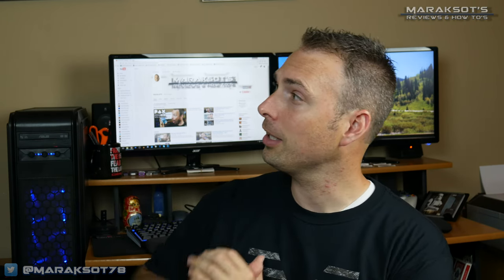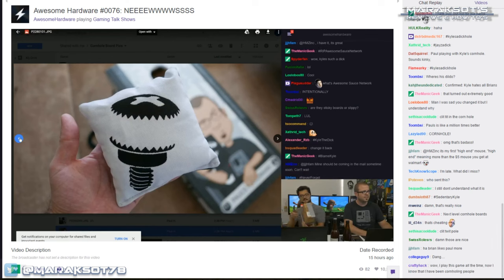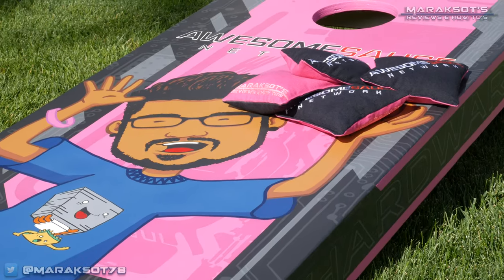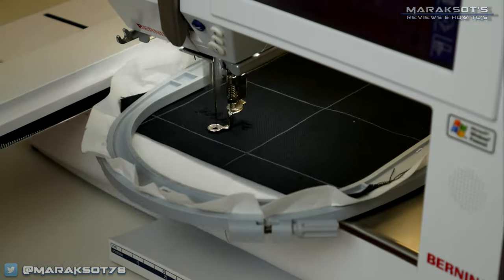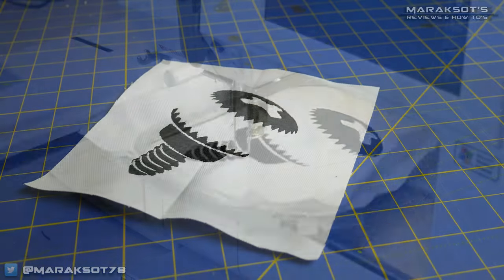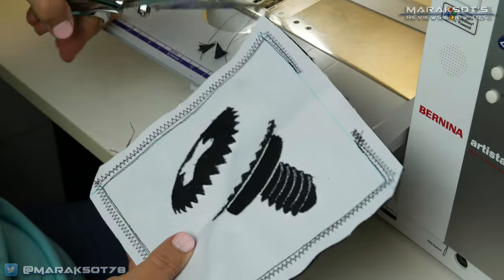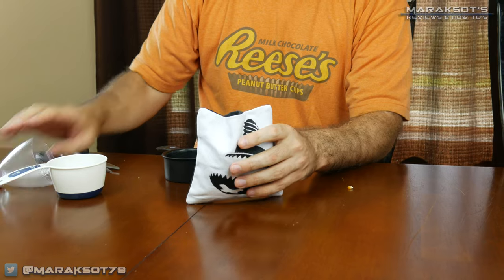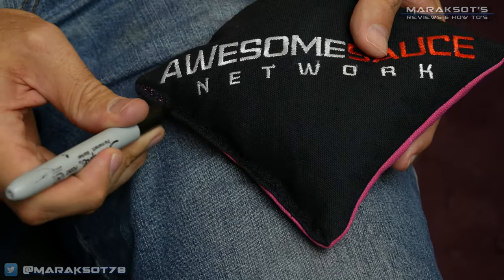How to Build a Set of Custom Cornhole Boards - Part 3: How to Make Custom Bean Bags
Welcome to Maraksot's Reviews and How To's!  So you're a fellow DIYer?!  :) You've built your own set of cornhole boards (aka bag boards, Baggo) and are now ready to make some wicked awesome custom bean bags to go with them.  This video shows the process I went through to create a set of custom cornhole bean bags.  Ok, so truthfully I needed a lot of help from my Mom who actually  knows how to sew, but if you follow along with our video here you too can make your own set of custom cornhole bags.  This video is actually the final video in a "How to Build Your Own Set of Cornhole Boards" series.

If you'd like to check out part 1 where I show how to construct a set of cornhole boards simply click the following

Also if you're interested in learning how to give your cornhole boards a Crazy Awesome Custom Paint Job then check out part 2 right

It is true that I made these and sent them to Paul and Kyle the hosts of the popular YouTube live tech show Awesome Hardware.  If you'd like to see their reaction to receiving them then here's a link to Awesome Hardware: Episode 76 where Kyle un-boxed his cornhole board and bean bags live. The unboxing is from about 2:00 to 9:00 :)

Anyway, I hope you find this video to be both informative and at least slightly entertaining.  Best of luck to you on making your own custom cornhole bean bags.  Enjoy!!!  :)

-- Time Stamps --
0:00 - Hello!  :)
2:08 - getting started
2:27 - what material do I use?
2:51 - bean bag dimensions and cutting things out
3:30 - embroidering
5:05 - sewing bean bags together
5:55 - adding the corn
6:54 - sewing the bean bags shut
7:27 - cleaning things up
7:46 - "B" roll and play testing with our matching custom boards
8:25 - Video conclusion